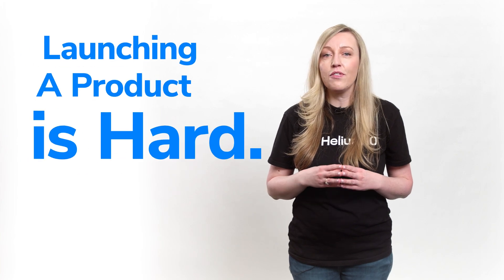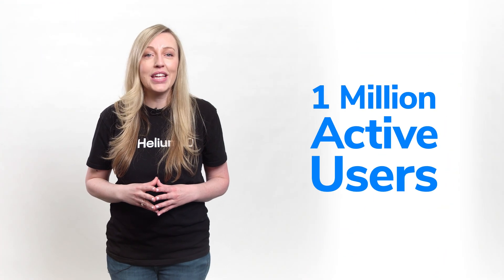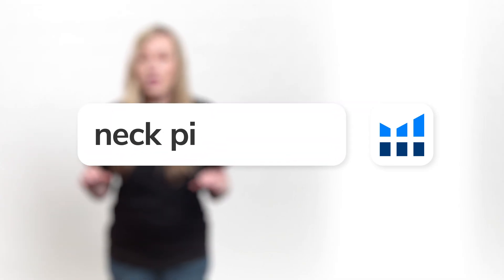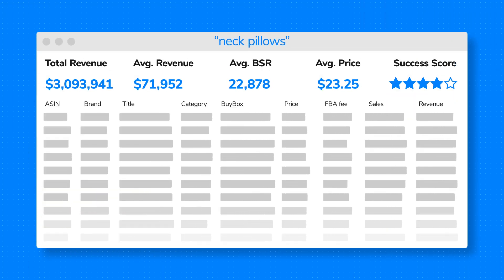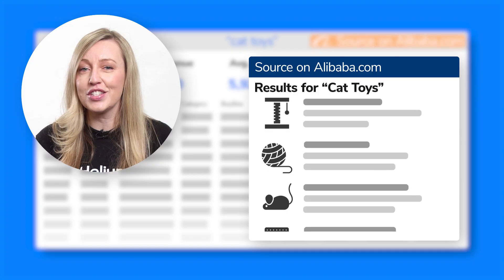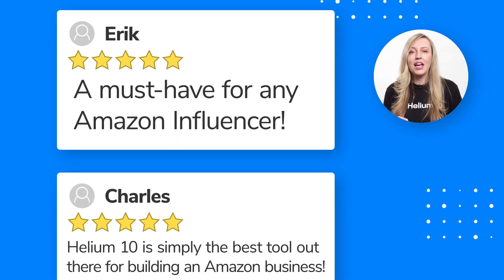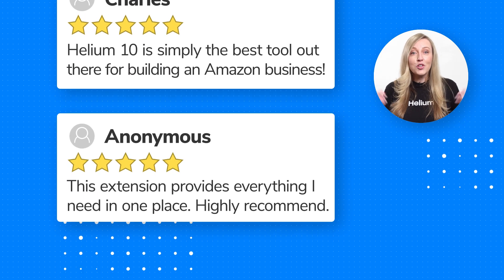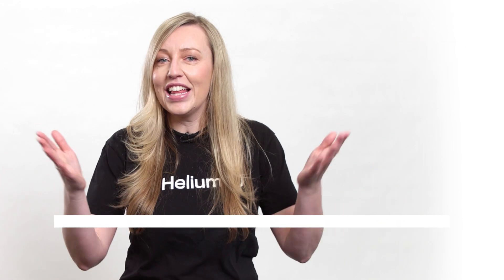Helium 10 Chrome Extension